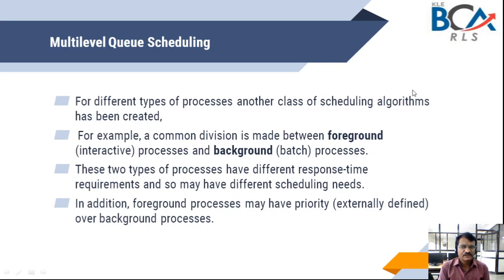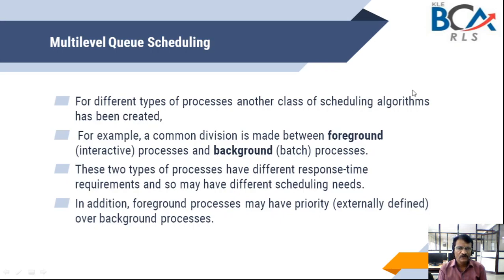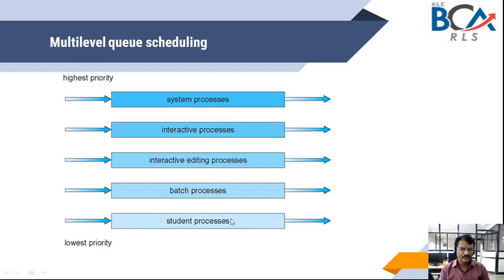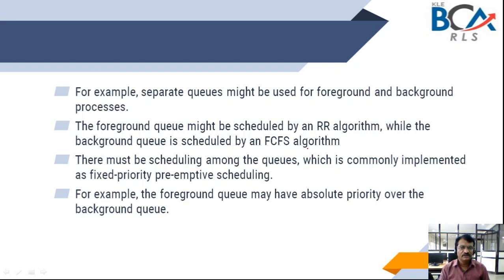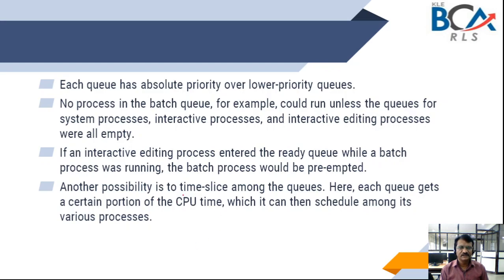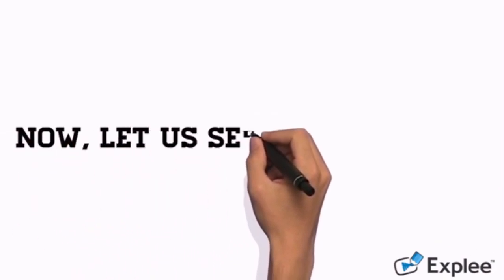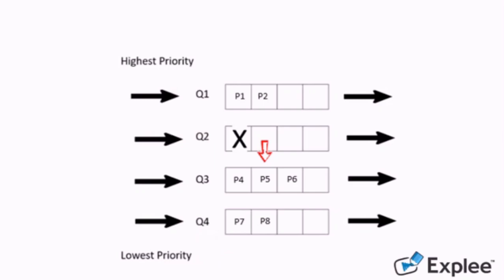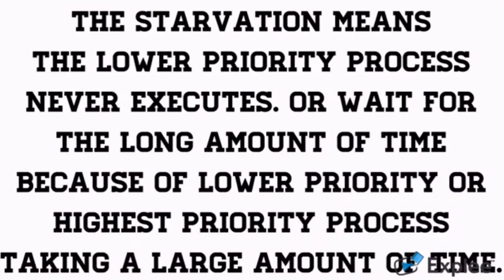Multilevel Queue Scheduling